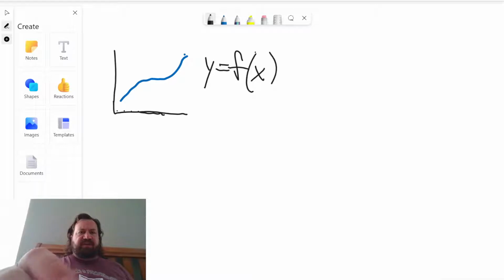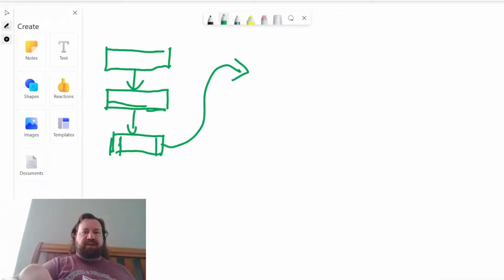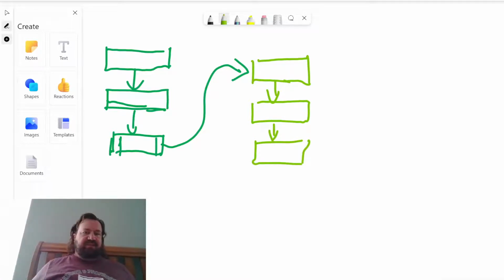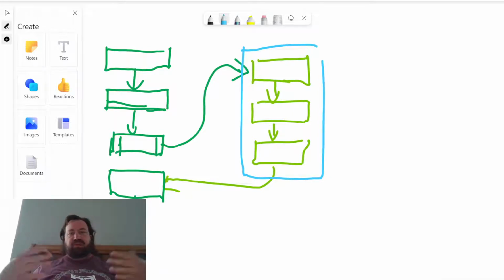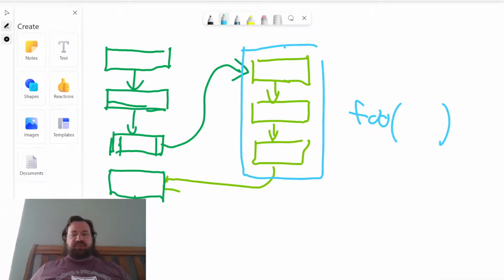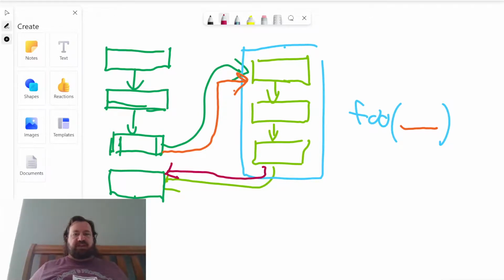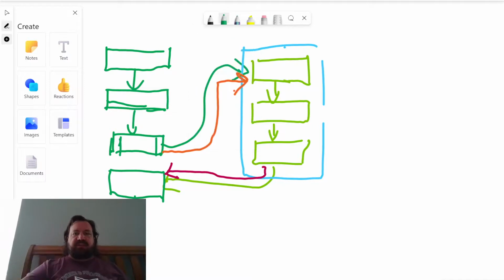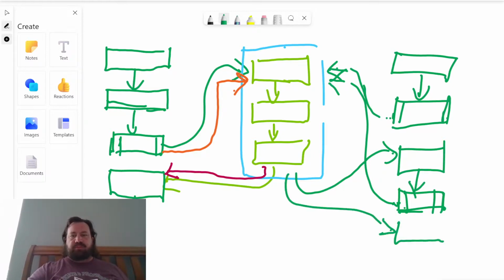Intro to Lesson Six: functions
The similarity between mathematical functions and C/C++ functions, how a function works in terms of program flow, and some motivation for why to write functions.